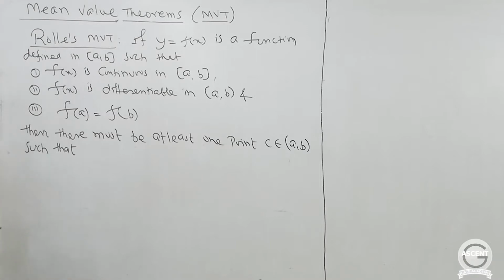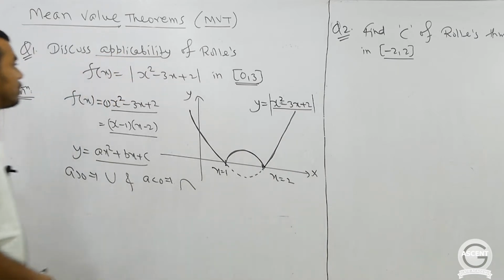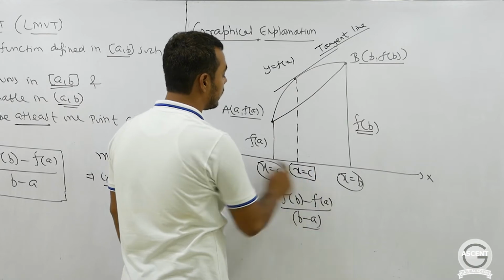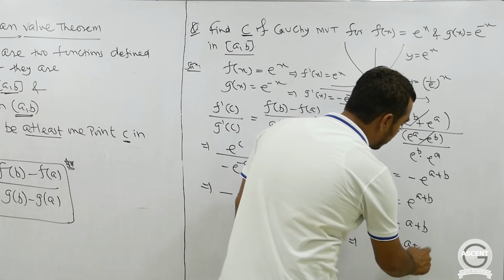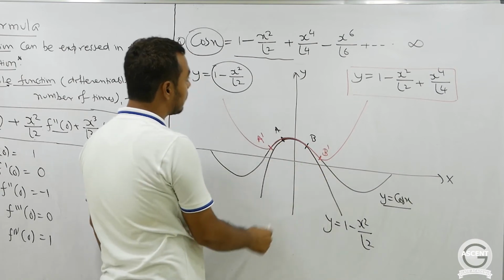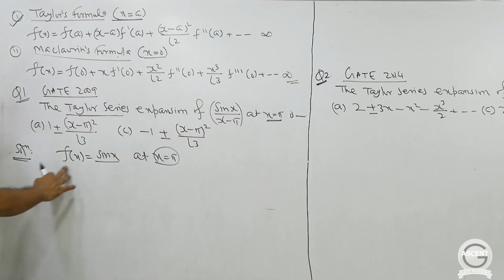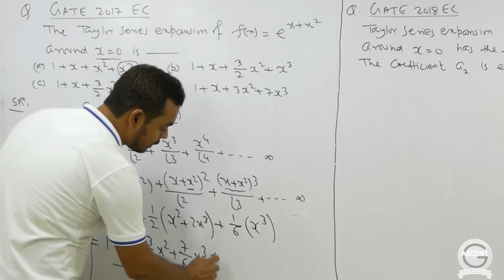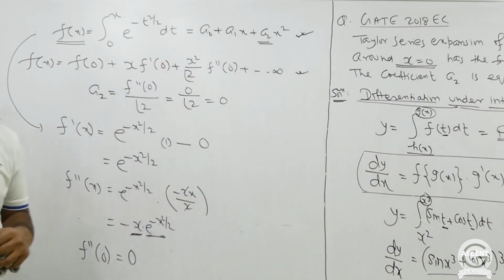23 calculus part 9 mean value theorem